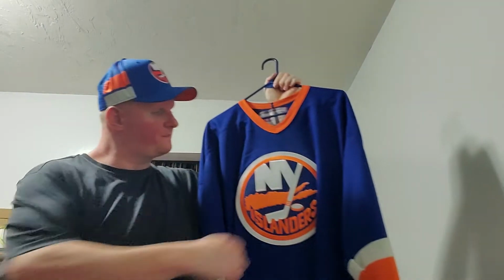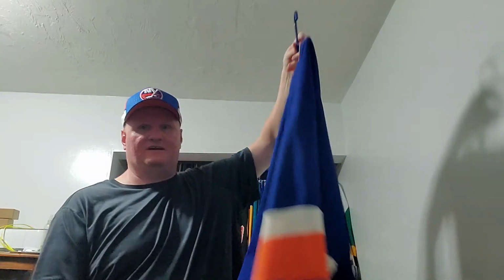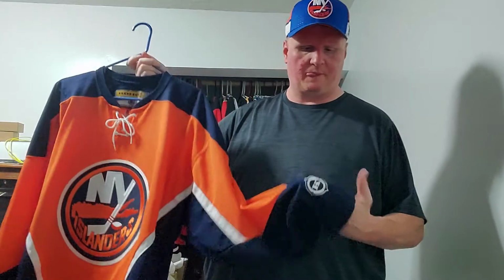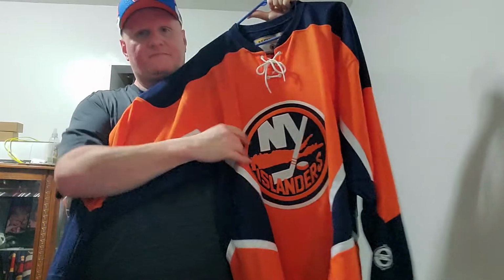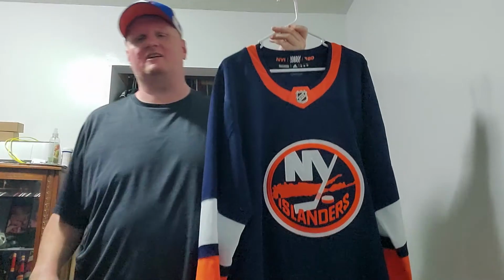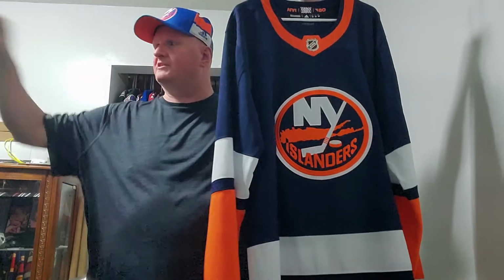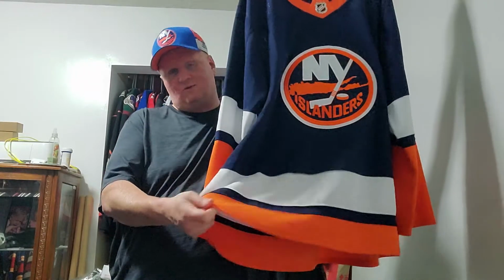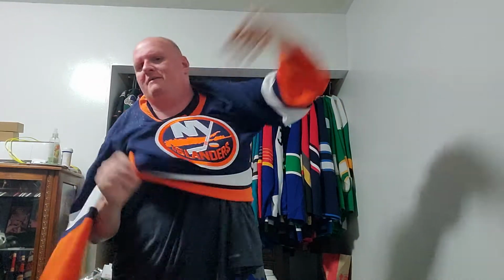My collection for the New York Islanders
Not a whole lot here but they don't change their look very often